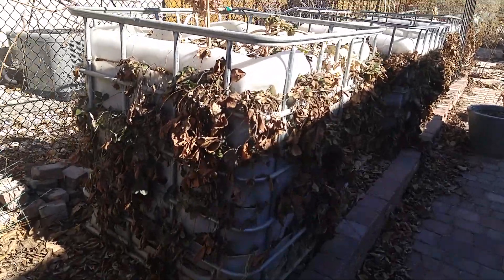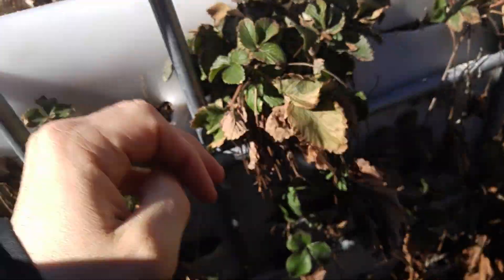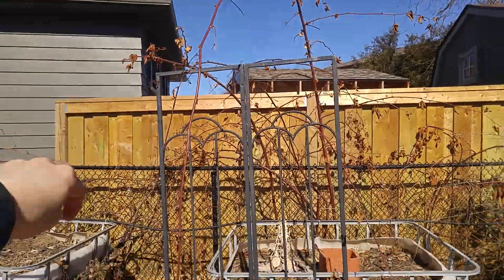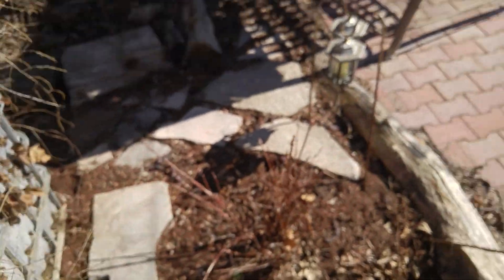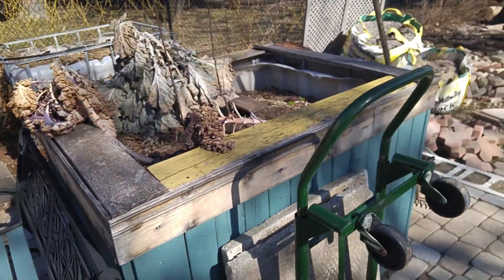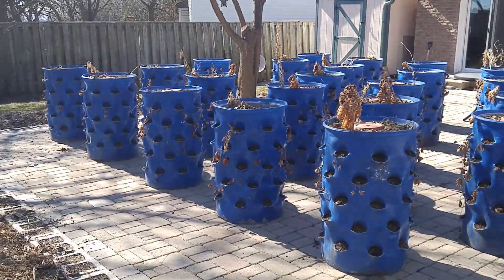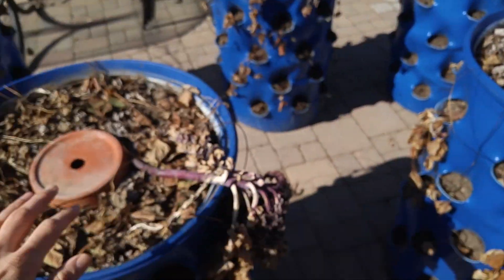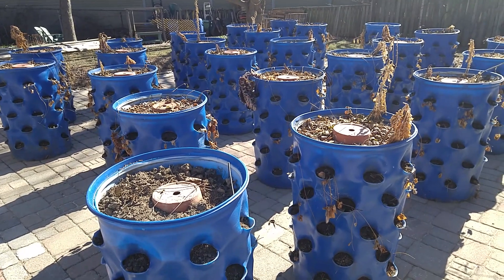Tim's "Garden Cubes" - March Garden Tour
Everything is looking pretty different in the garden this time of year but I thought I should show just how dead everything looks before it springs back to life in a few weeks.